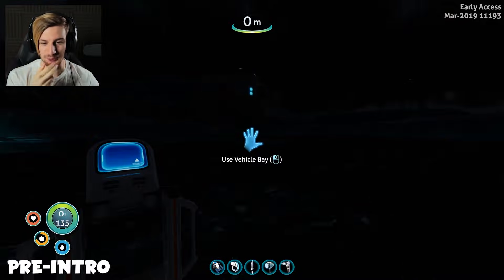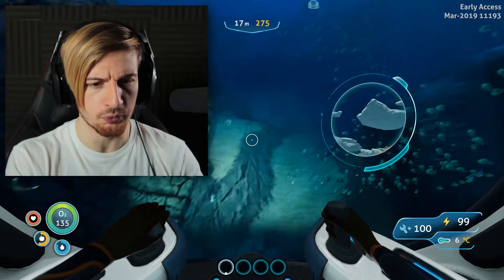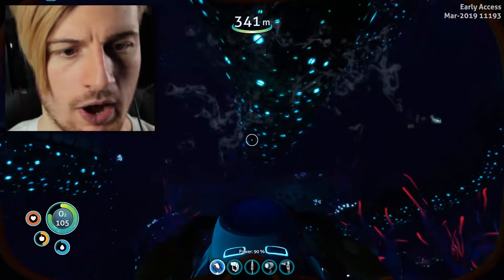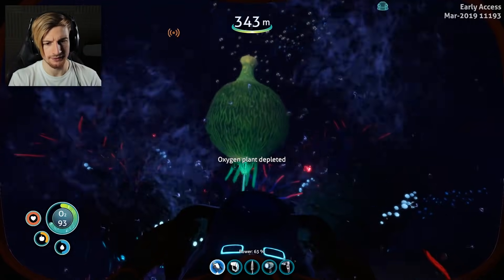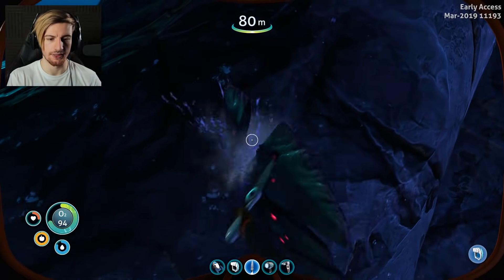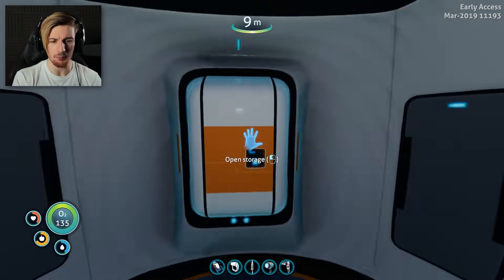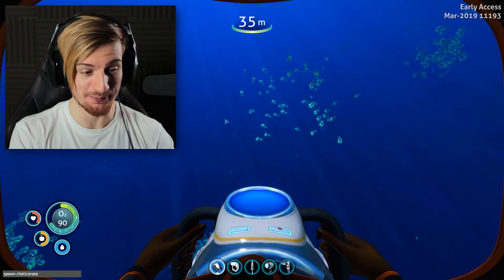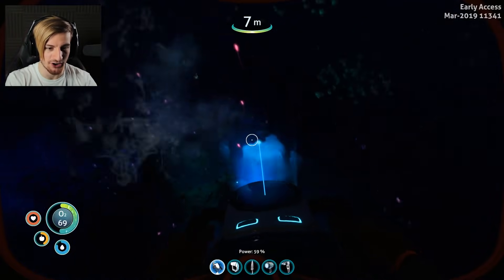THE NEW CHELICERATE LEVIATHAN.. I'M OUT. || Subnautica: Below Zero (Part 7)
So Subnautica Below Zero finally got the first water-based Leviathan creature added to the game you can spawn in the game.. AND IT'S SCARY. Meet the Chelicerate Leviathan.